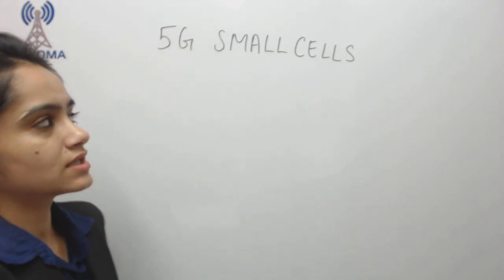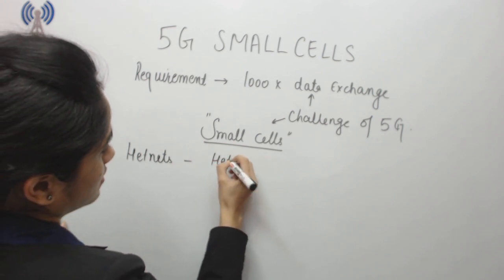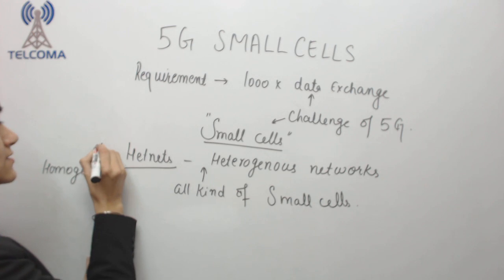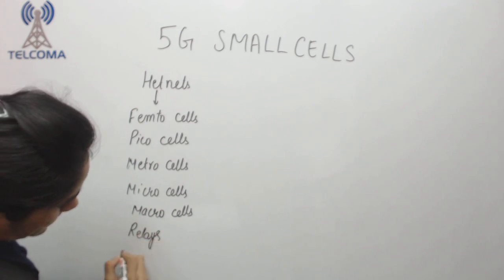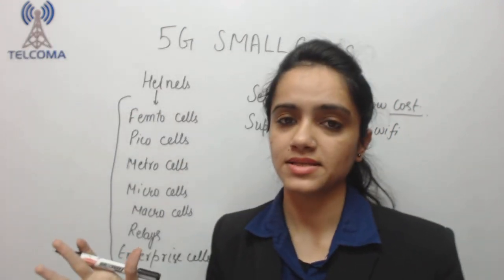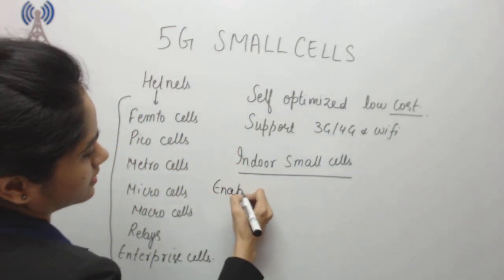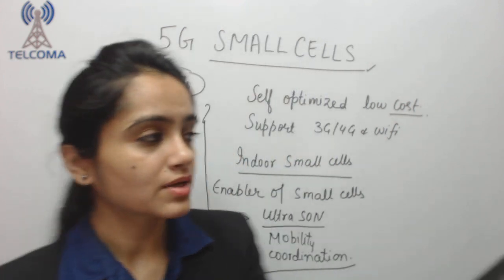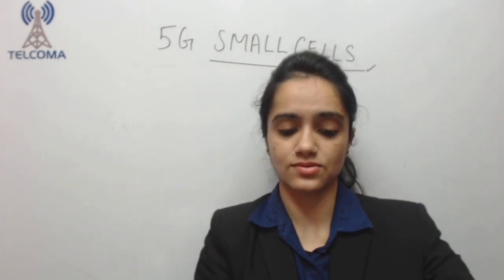36 5G small cells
5G small cells are low-power base stations that enhance network coverage and capacity by providing localized, high-speed connectivity in dense urban areas. These cells are crucial for delivering the ultra-low latency and high data rates promised by 5G technology.